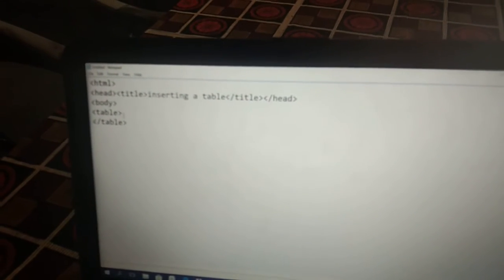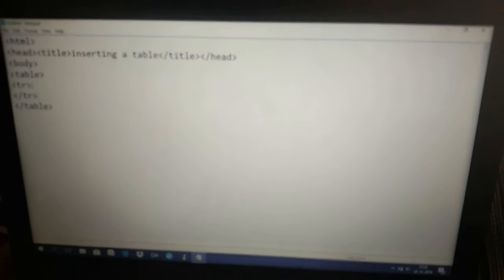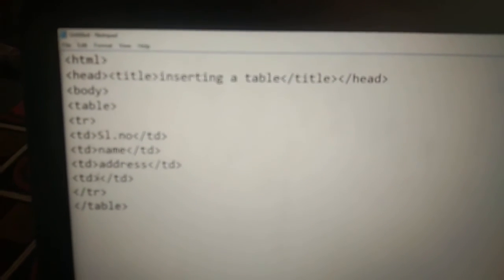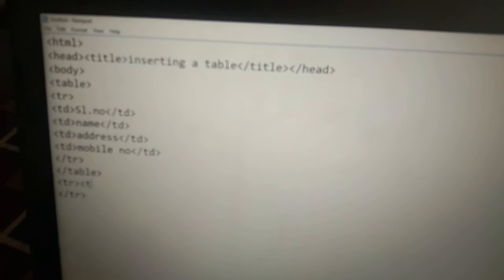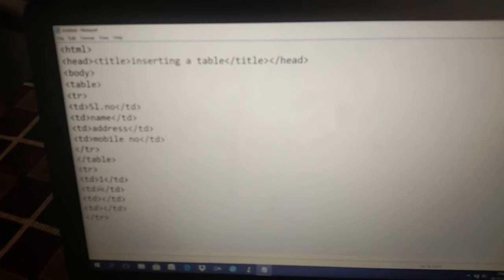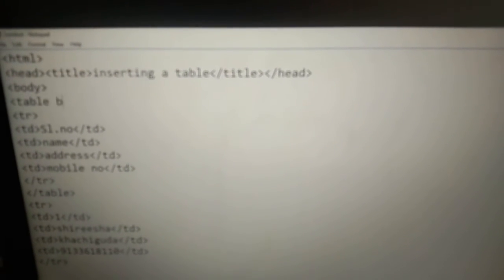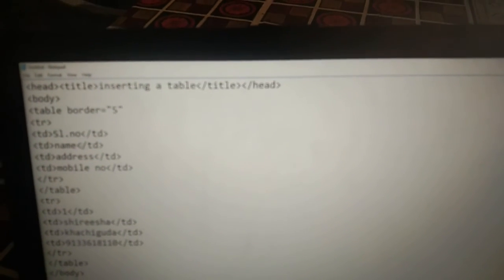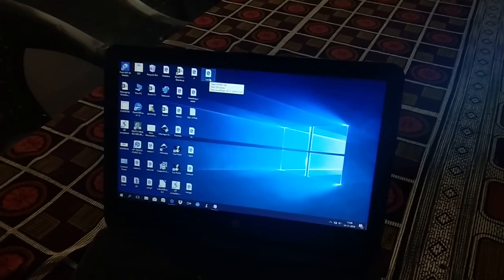Creating Table using HTML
Presentation done by Shireesha